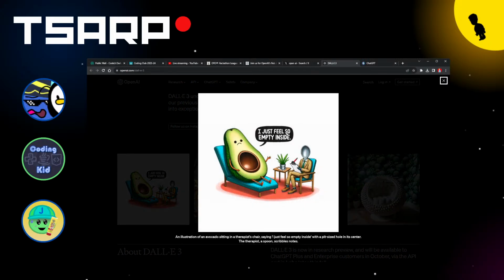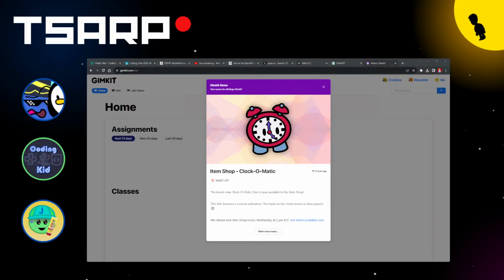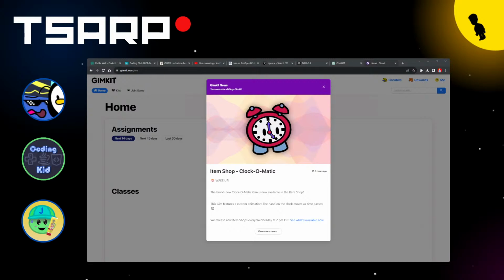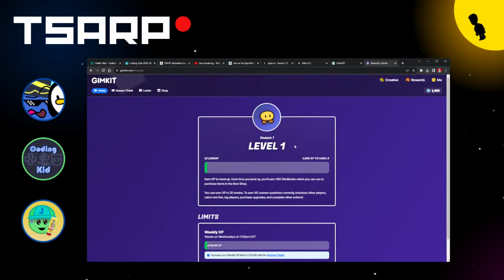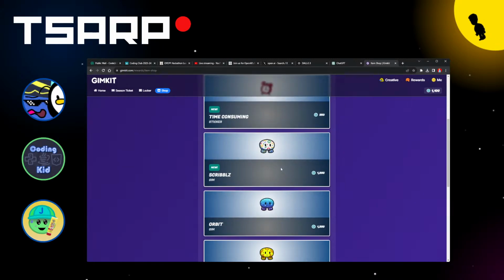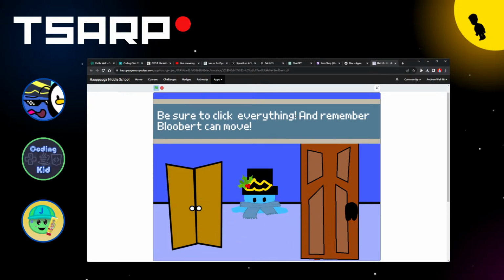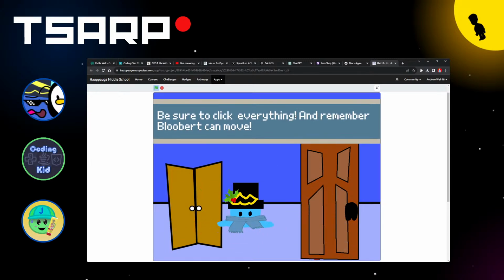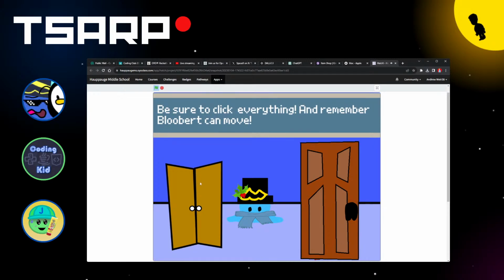TSARP #169 | Dall-E 3 Announced and Huge Hackathon News!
Episode 169 of TSARP! Today we talked about Dall-E 3 announcements, a new gim, lots of Hackathon news, and more!

Want to be part of the coding action? Sign up for the KidOYO Passport! It's your ticket to learning how to code, accessing various courses and editors, and participating in thrilling competitions like game jams and hackathons.

Keep it cool with a $50 dollar discount on Ranvoo!